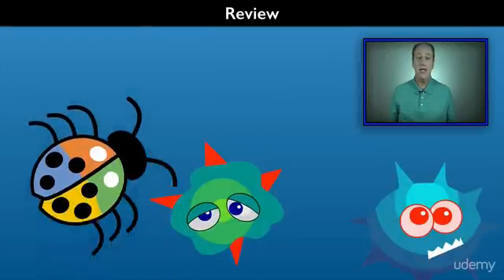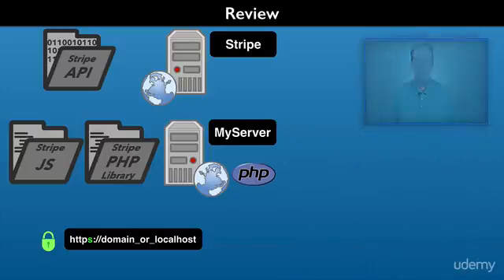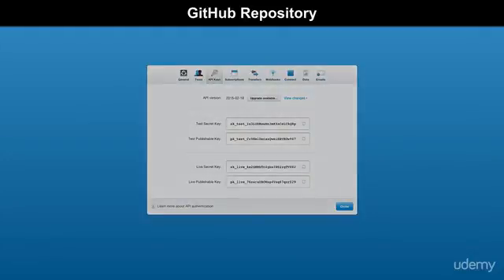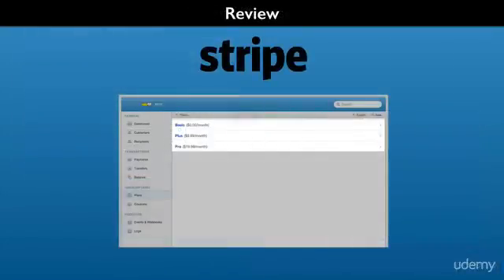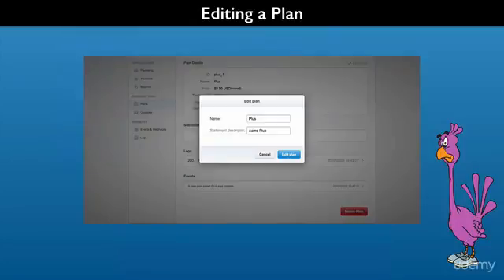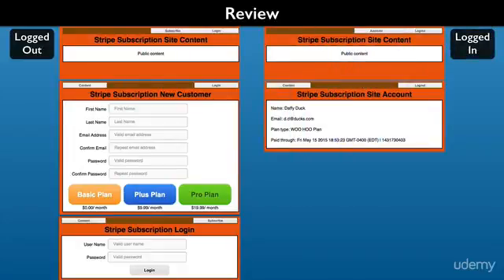Create a Subscription Service with Stripe and PHP : Wrap up